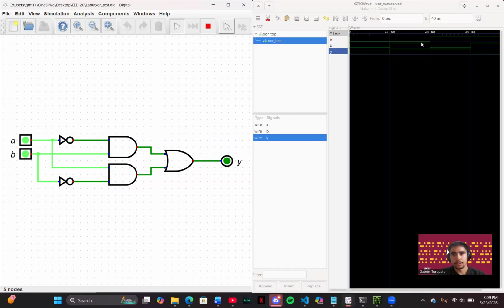Lab 0 Video